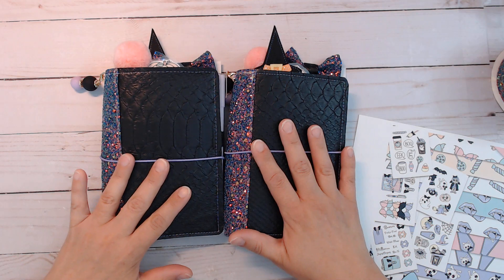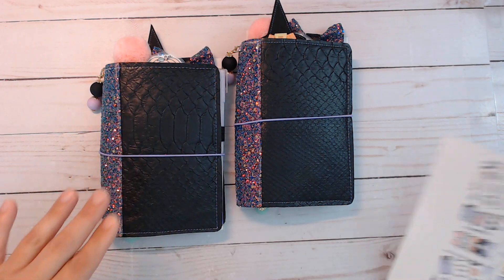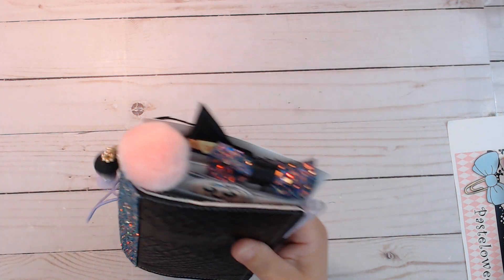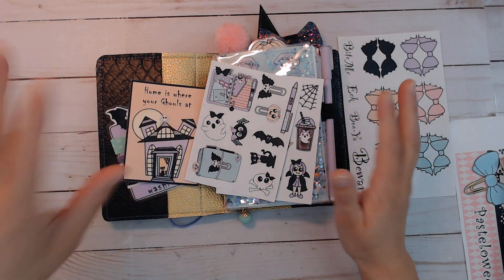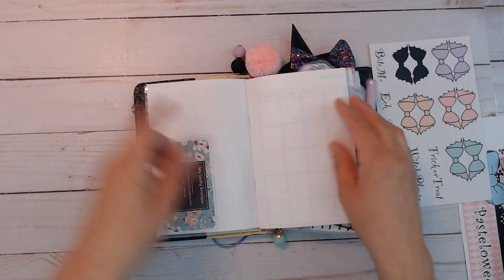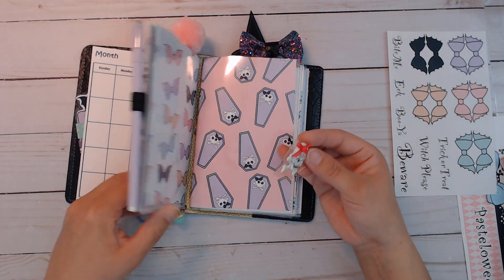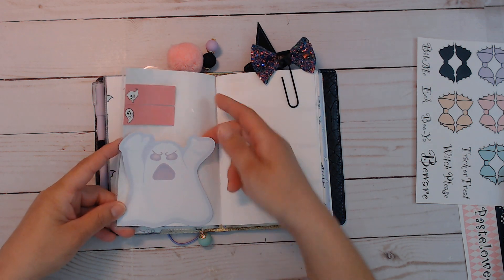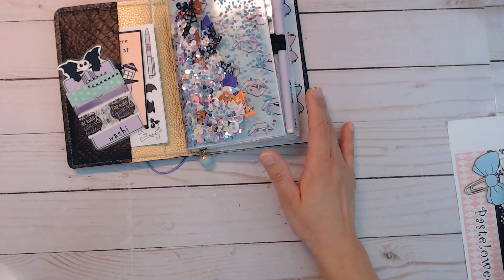"Pasteloween-Black Cover" SOLD OUT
Shop Notes:
No holds (FIRST COME FIRST SERVE)
No Custom orders or special requests (NO EXCEPTIONS)
No International (including Canada) shipping US only
All shop items are made at my leisure

(if asking to join you must answer the 3 questions you will receive or you will not be added to group)

Target
Hobby Lobby
JoAnns
Micheal's
Tuesday Morning
Walmart
Dollar Tree
Office Depot